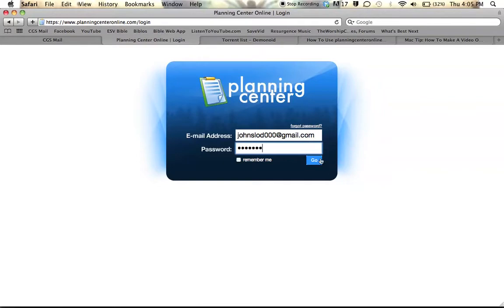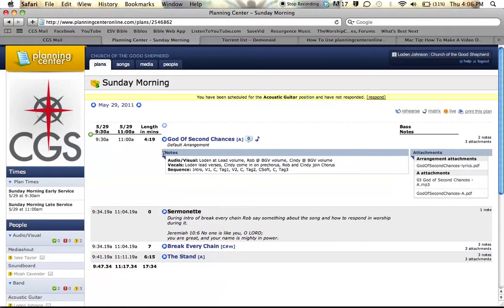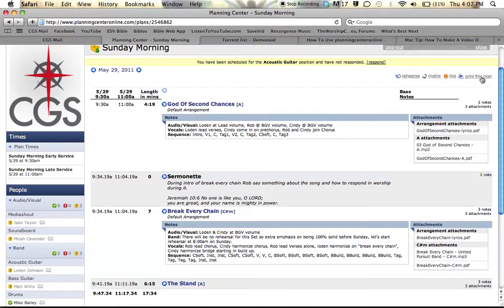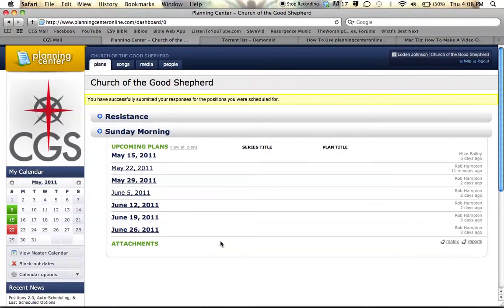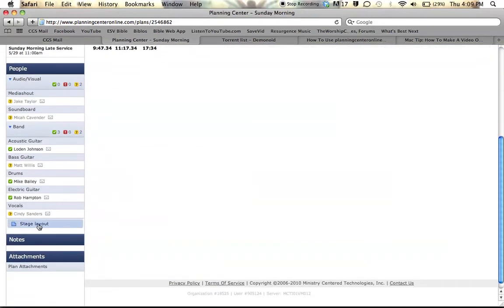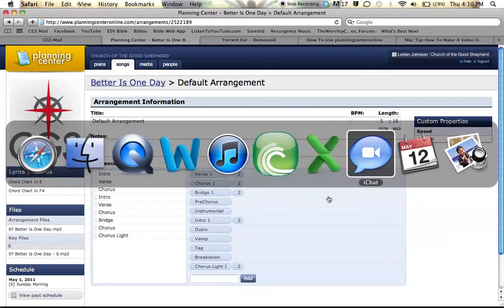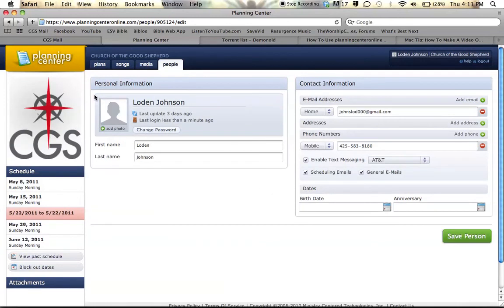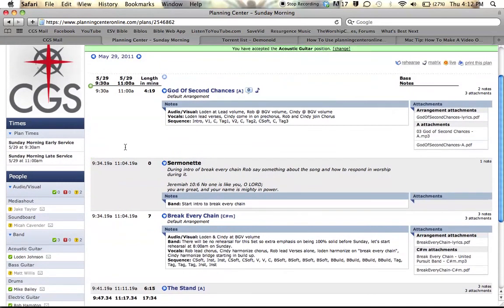Planning center tutorial - Computer.m4v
CGS Worship team planning center tutorial